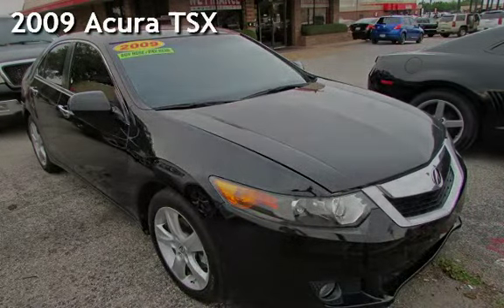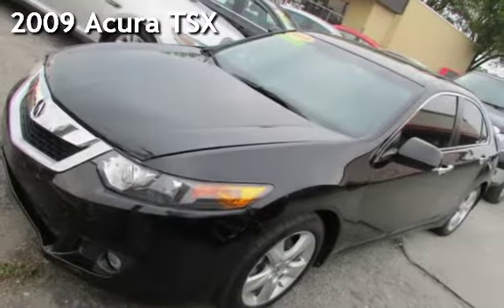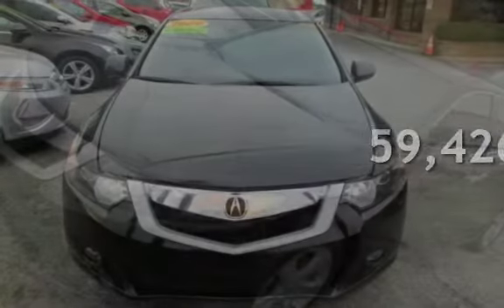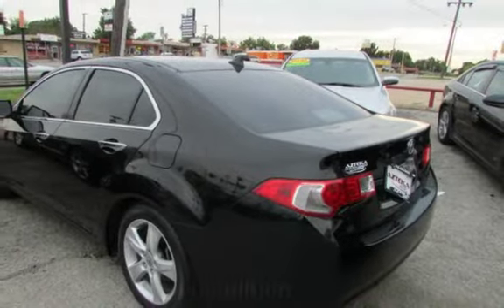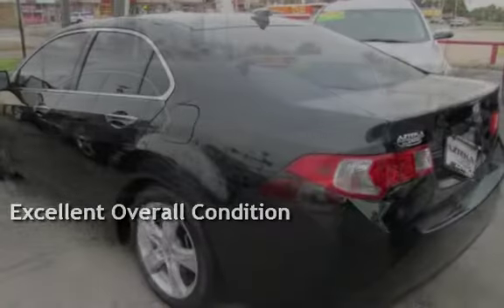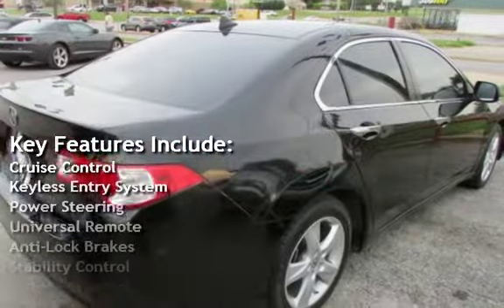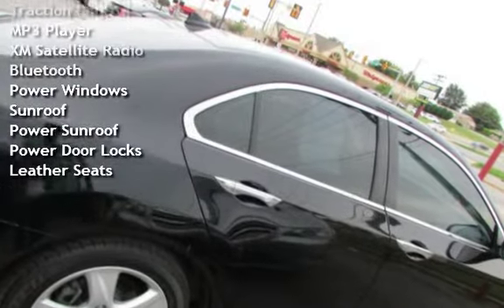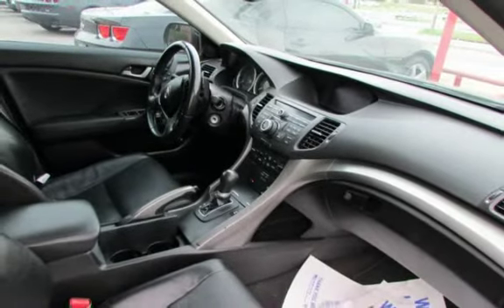2009 Acura TSX for sale in TULSA, OK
Check out our 2009 TSX that seats five and comes loaded with an array of great features like luxurious leather seats electronic compass, an AM/FM stereo with CD player, Home-link system, heated power front seats with driver memory and much, more! WOW!
For power, beautiful TSX offers a 2.4-liter four-cylinder engine (201 horsepower and 172 pound-feet of torque)with an excellent five-speed automatic transmission. The handling on this machine is worth a double WOW!

Luxury, reliability, comfort (and not necessarily in that particular order) are a fabulous combination! What are you waiting for?